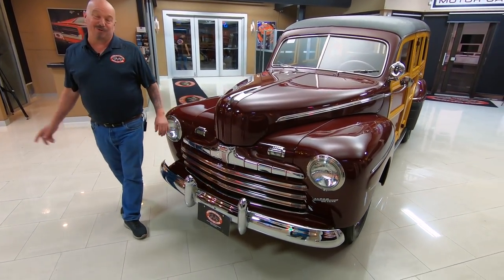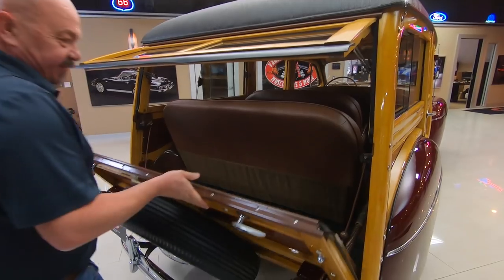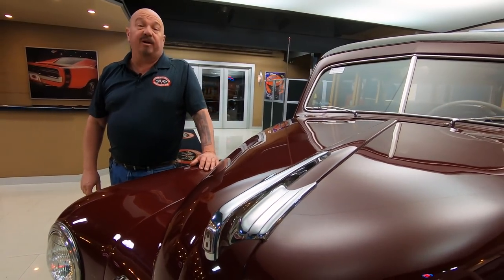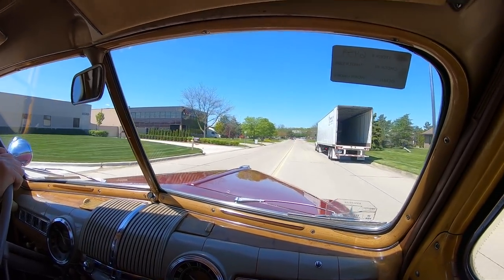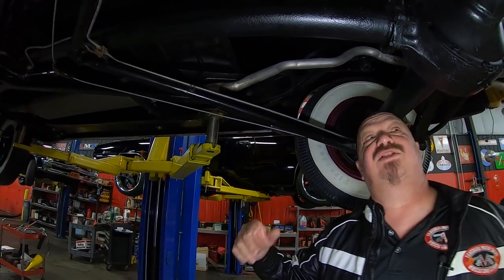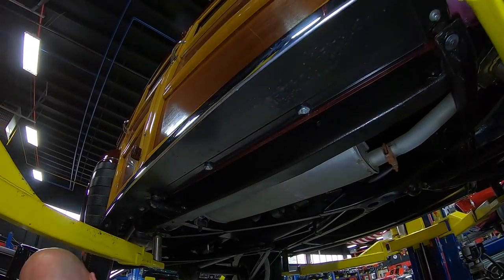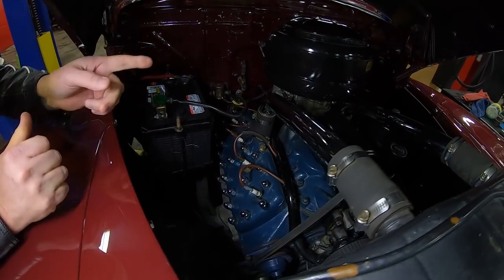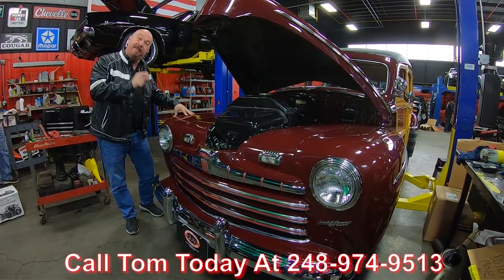1947 Ford Woody Wagon For Sale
1947 Ford Super Deluxe Woody Wagon

VIN: 799AI496459

Check out this gorgeous 1947 Ford Super Deluxe Woody Wagon! This is a One Family owned Woody that spent the majority of its life in Elmhurst, Illinois before being moved to Florida by the son of the original owner. It underwent a ground up restoration just over 5 years ago, and it is without a doubt ready for show. Under the hood sits a Ford 239ci Flathead V8 partnered with its 3 - Speed Manual Transmission. We believe the wood to be original to the vehicle, and it has been restored inside and out with 15 coats of UV Marine Spar Varnish. The drivetrain has been completely rebuilt and is ready for some driving! This is one amazing Woody Wagon any collector or enthusiast would love to own. Give us a call today before its gone!

to see over 100 HD photos and our in-depth video for this 1947 Ford Woody Wagon and over 200 other classics!

Mechanics:
Ford 239ci Flathead V8
- Engine # H277 "59"
- Year Range: 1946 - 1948 (Period Correct)
- 6.75:1 Compression Ratio
- Stock Heads
- Head Casting Number: 59A B (Period Correct and Correct for HP Engine)
Ford 2 Barrel Carburetor
- Model 94/59 2 Barrel
- Period Correct Type Carburetor for Engine
3 Speed Manual Transmission

Torque Tube Axle
- Open Differential

Single Exhaust
Original Type

Body:
- Believed to be Original Wood
- Doors Open Smoothly
- Rear Doors Open Smoothly
- Sliding Windows
- Rear Gate Opens
- Tail Gate Drops
- Hard Ware is Gorgeous
- Spare Tire

Interior:
- Door Panels are Clean
- Wood Grain Dash
- Paint is Awesome
- Interior Wood is Awesome
- Upholstery is Sweet
- Rear Seat
- Back Pack Seat
- Ceiling is Spectacular
- Wood Slats are Gorgeous
- Gas Heater
- Cow Vent

Underneath:
- Gas Tank looks Great
- Exhaust is Awesome
- Quarters are Solid
- Frame in Great Shape
- Brake Lines are New
- Floor Boards are beautiful
- Welds are Clean
- X Frame is Awesome
- Front Frame Horns are Straight
- Bumper Brackets are Straight
- Wheel Wells are Clean
- Trim Ring and Center Caps are Clean
- Running Board look Original